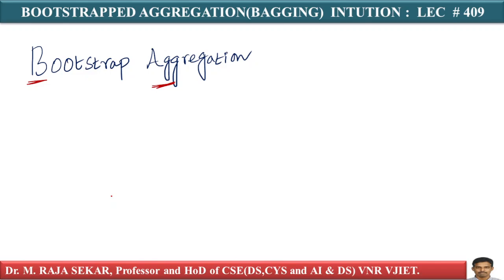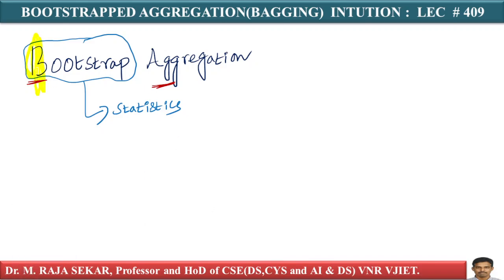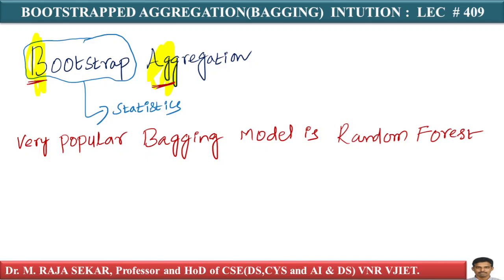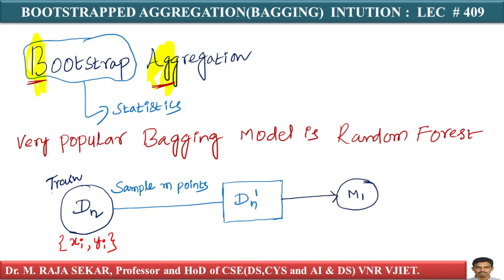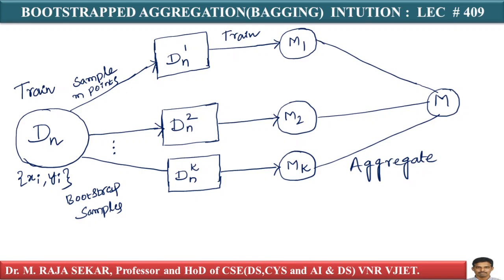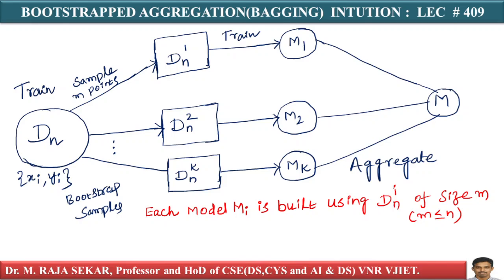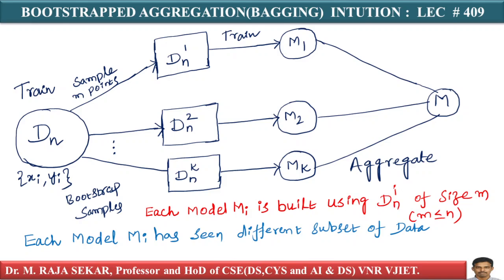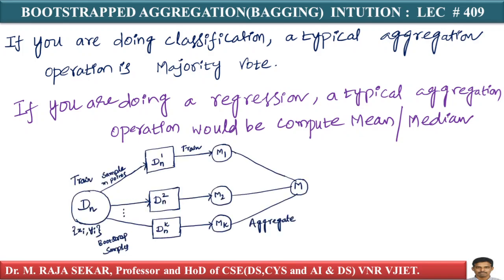BOOTSTRAPPED AGGREGATION (BAGGING INTUTION) LEC # 409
BOOTSTRAPPED AGGREGATION   BAGGING INTUTION